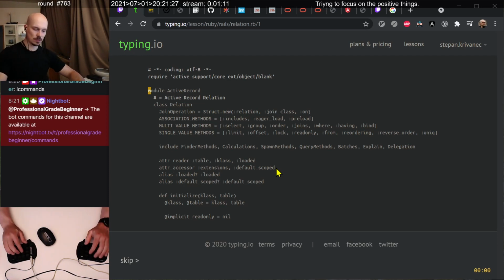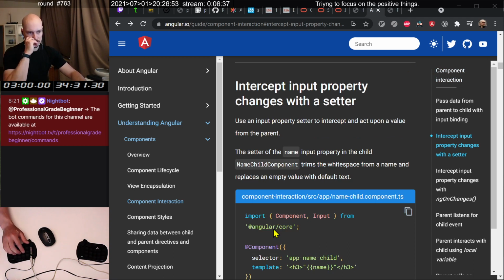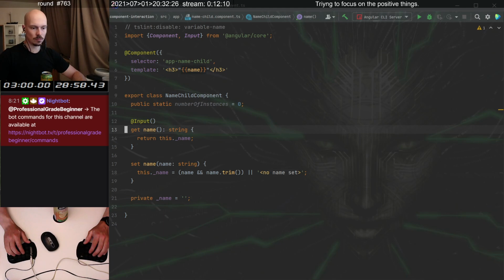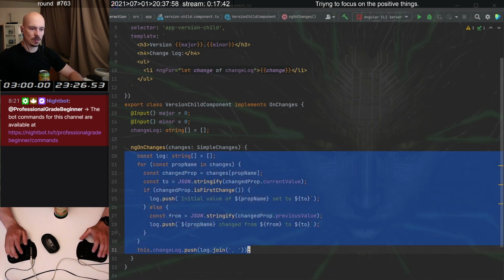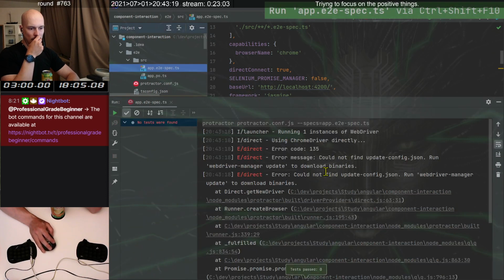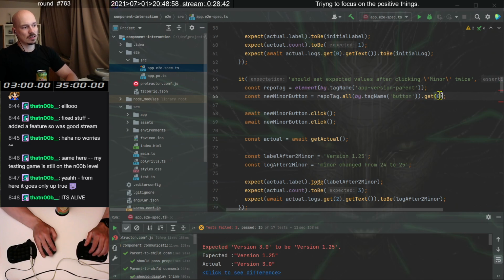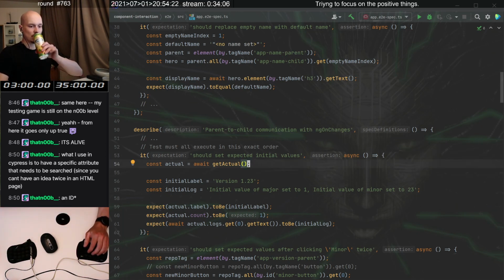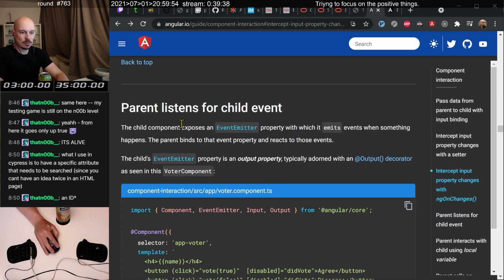Programming Workout #763 ANGULAR